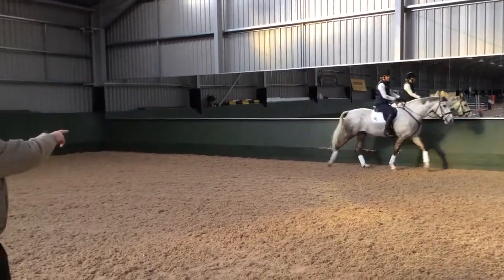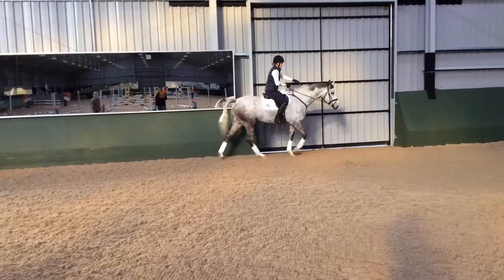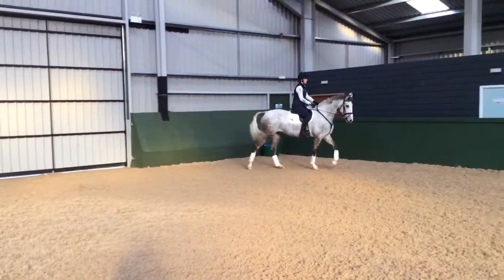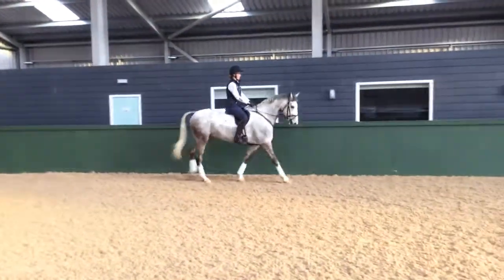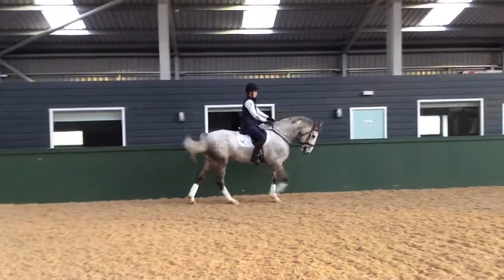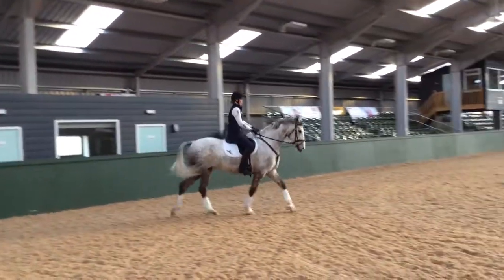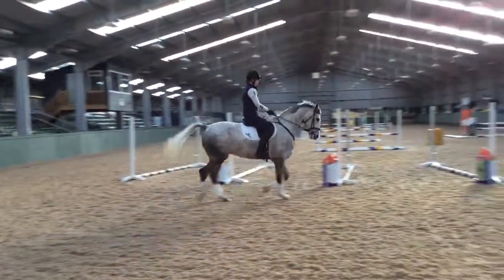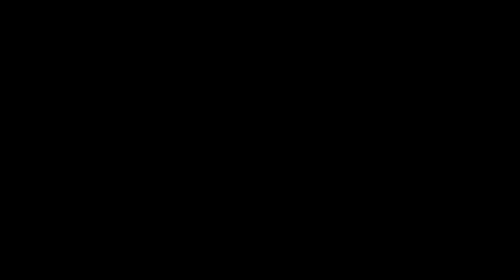Yogi Breisner Lesson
19.03.17
Enjoying a lesson with the eventing legend, Yogi Breisner!